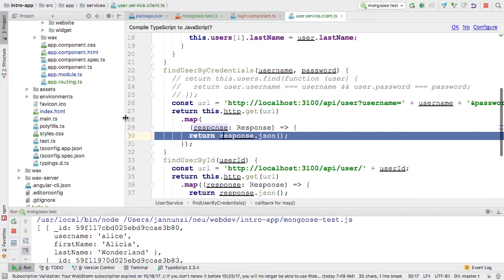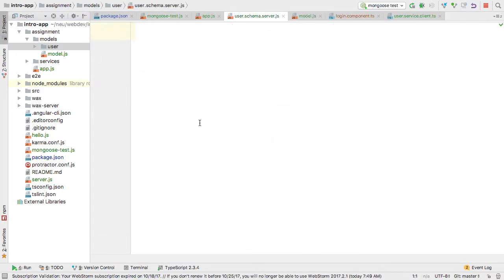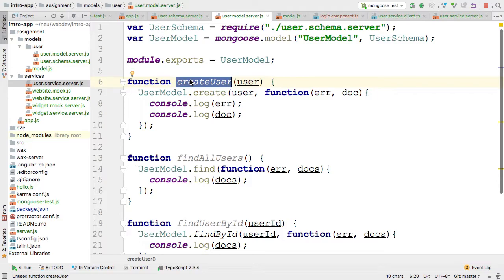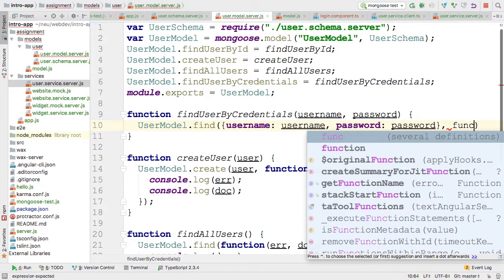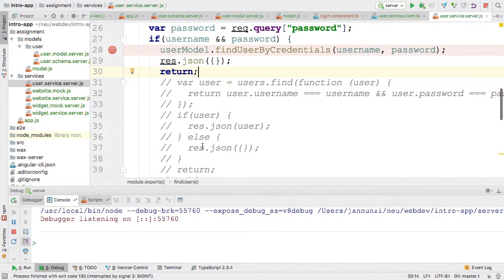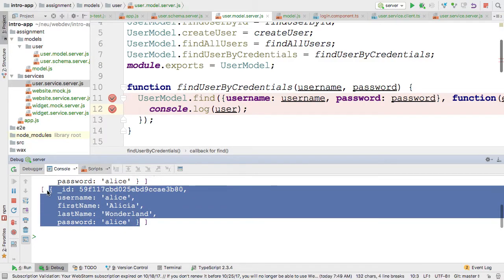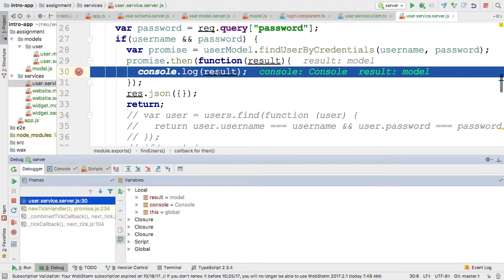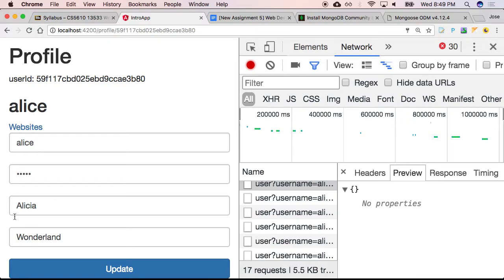00830 assignment 5 overview